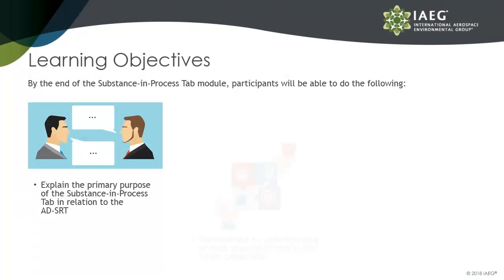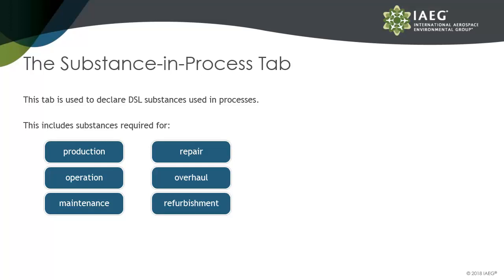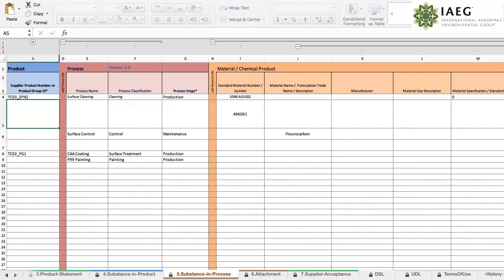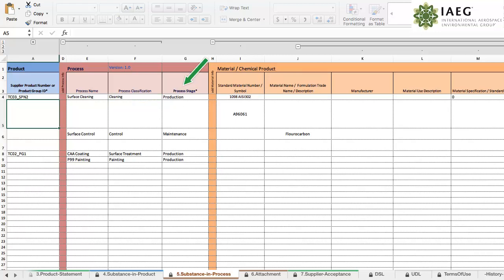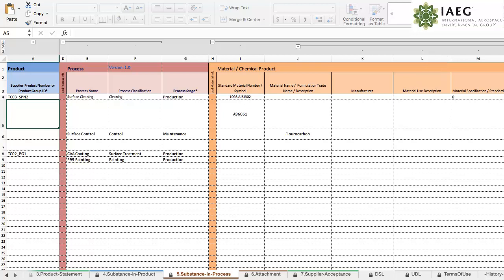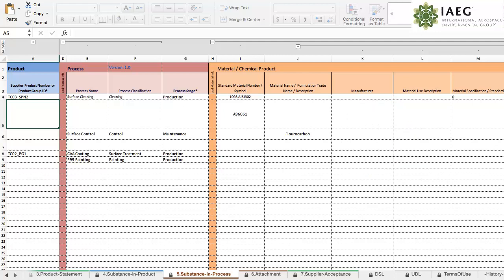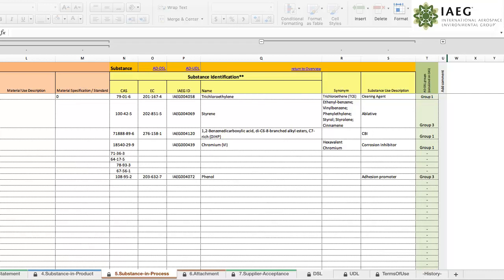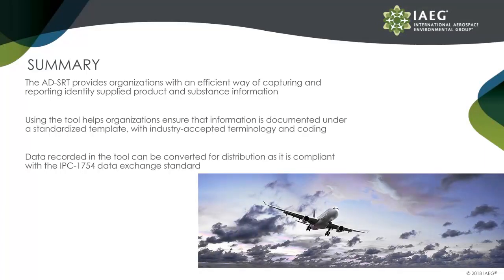IAEG AD-SRT Training Module 07: Substance-in-Process